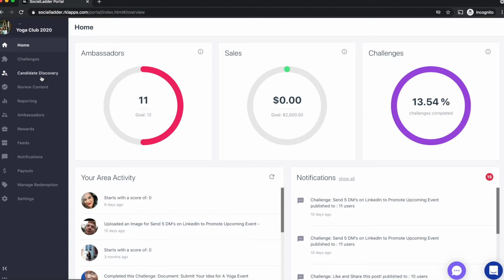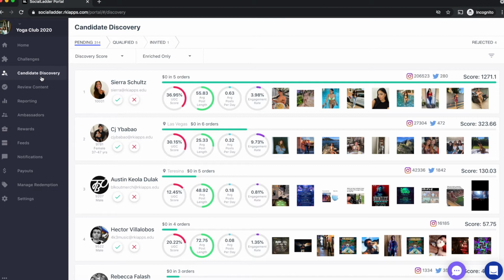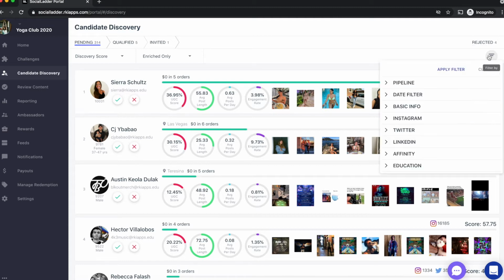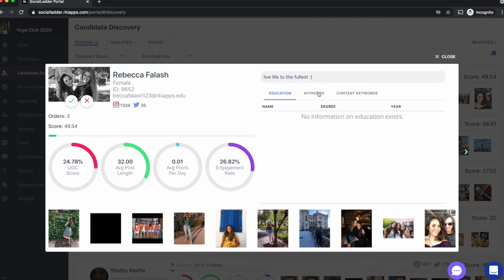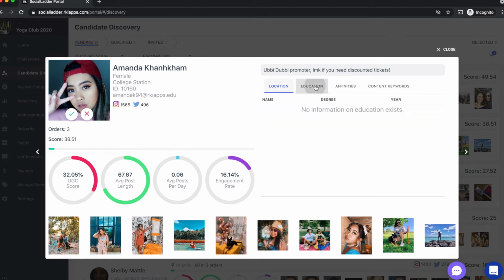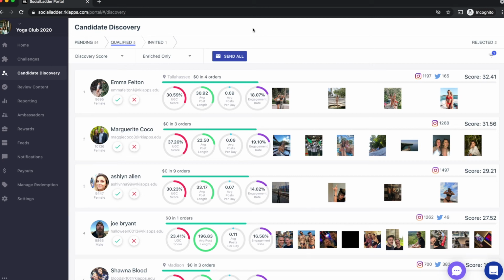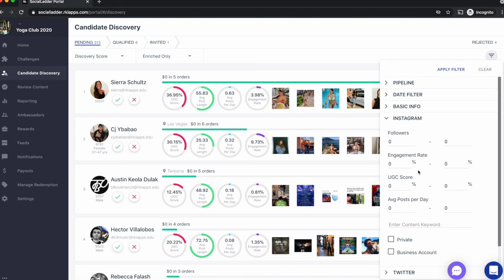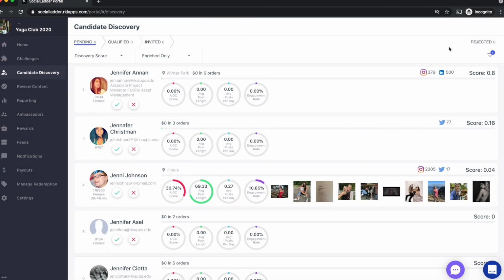Discovery Module Demo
How to use the Discovery module to find your ideal ambassadors to represent your brand